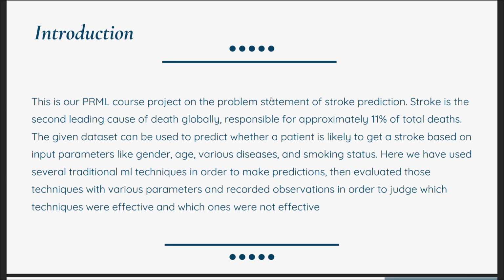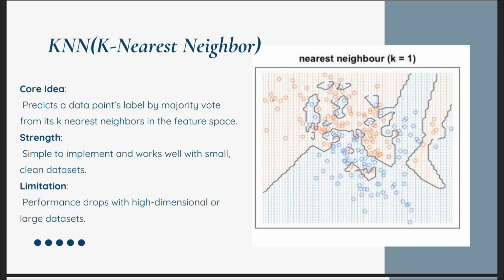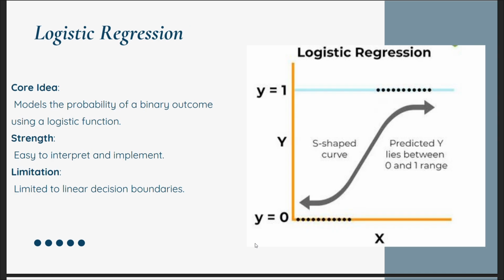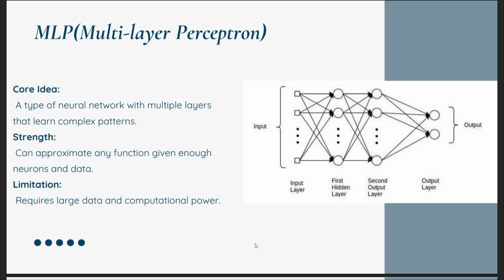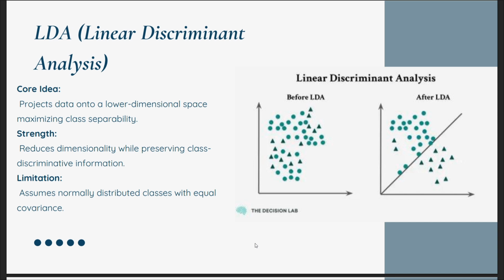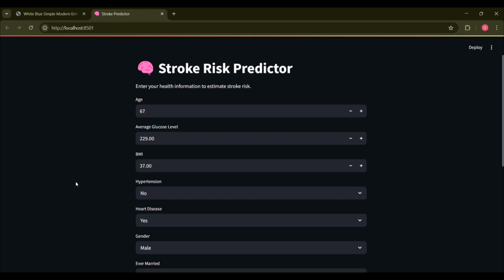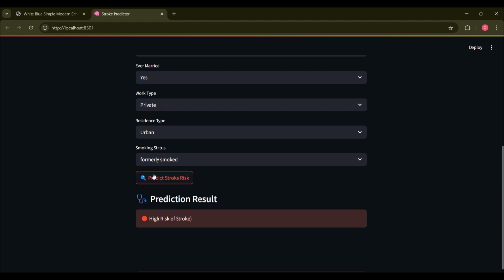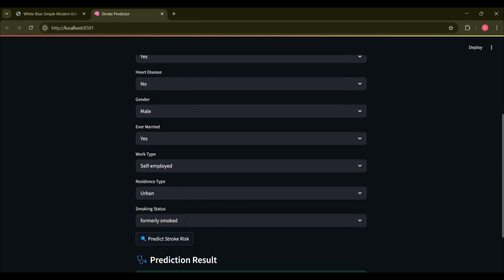Stroke prediction PRML project